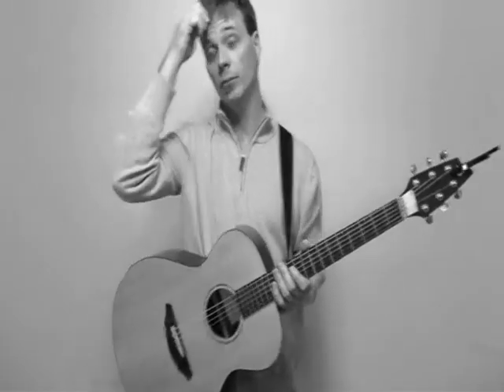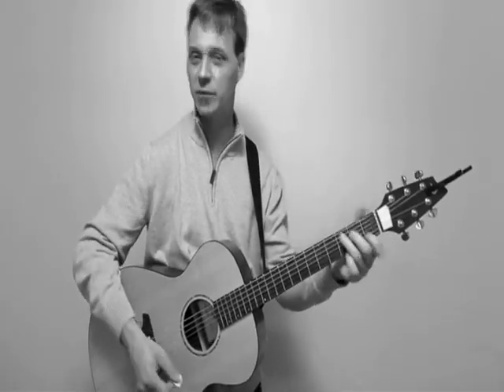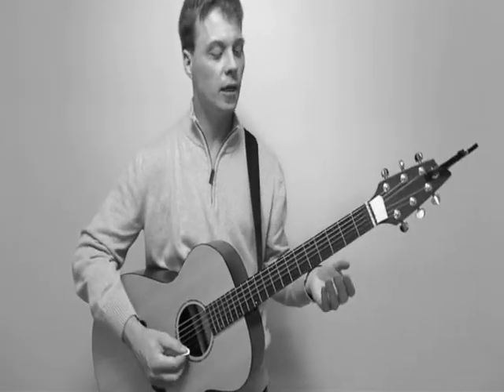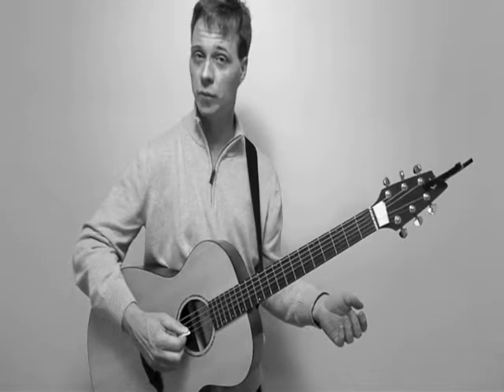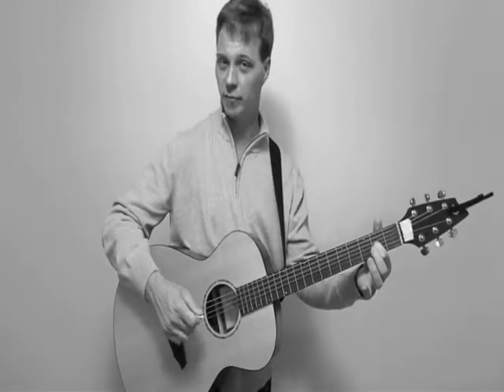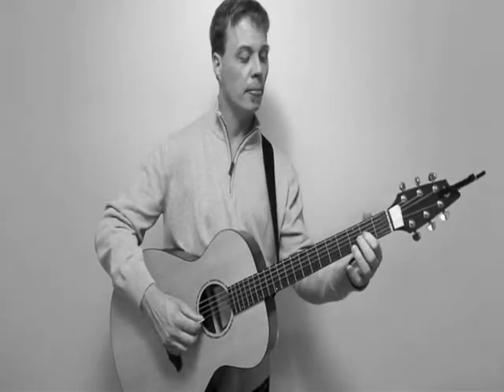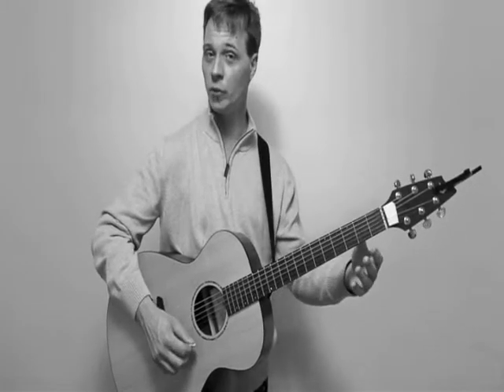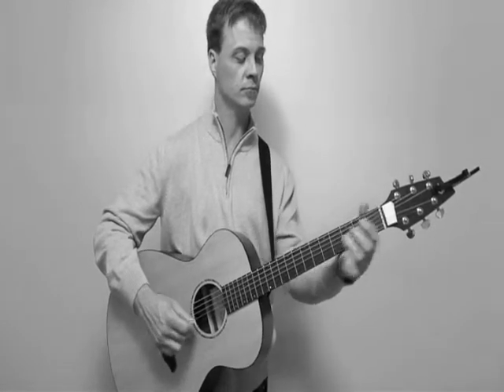Eleanor Rigby Intro - Guitar Lessons Lynchburg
Eleanor Rigby Intro by The Beatles.